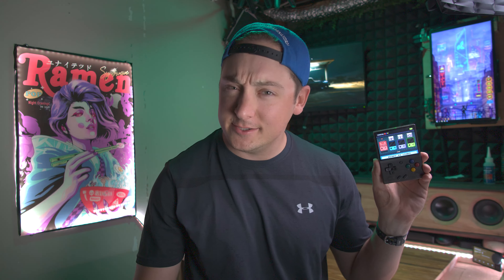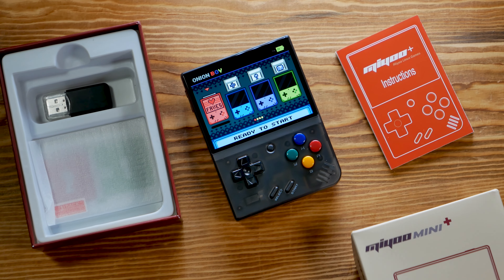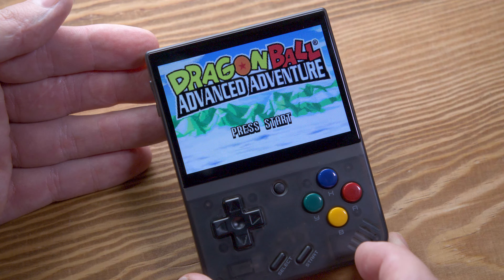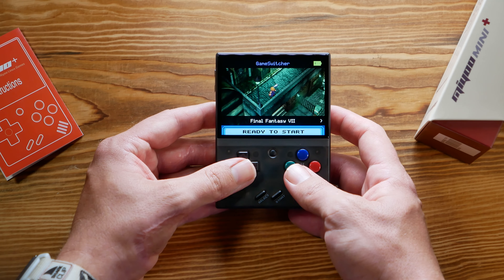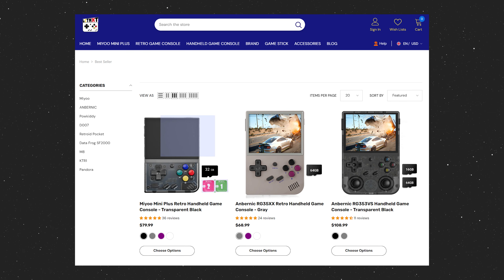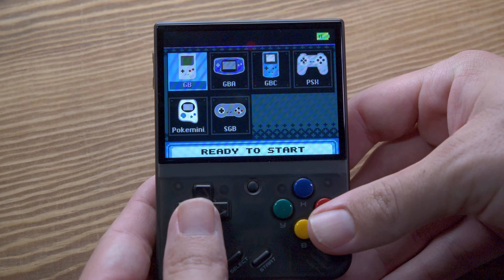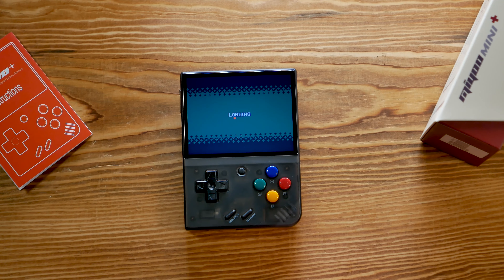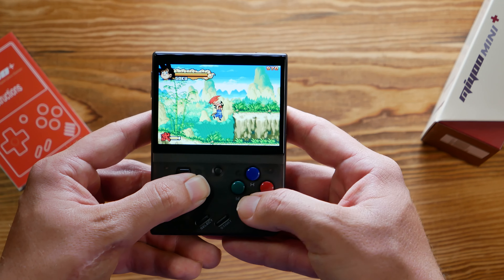Before You Buy The Miyoo Mini Plus for $80...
Introducing Miyoo Mini Plus, the new and improved onion os emulator! With Miyoo Mini Plus, you can play your favorite games from the comfort of your own home! Don't miss out on this amazing new release! Get your Miyoo Mini Plus today and get ready to unleash the power of retro gaming! - Holy god these AI descriptions are rough...

Join the DaveyNation on